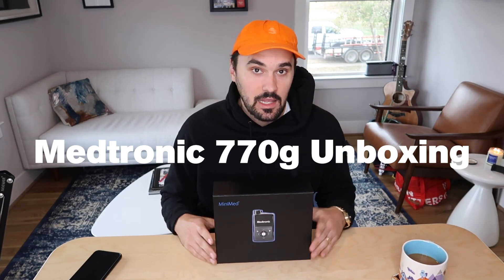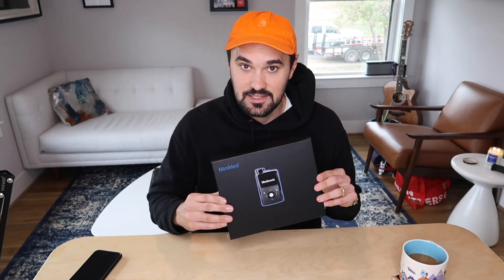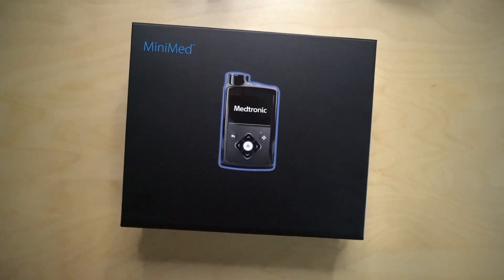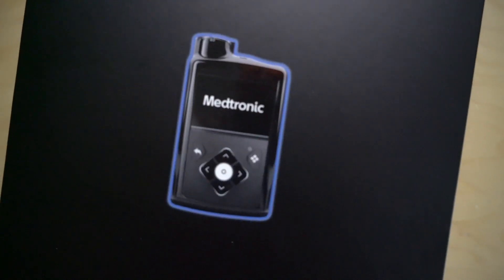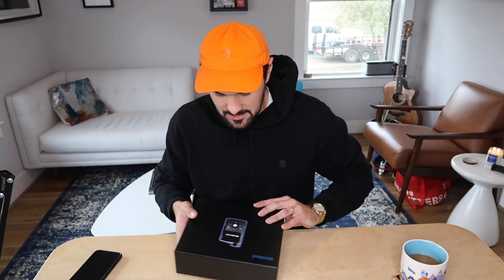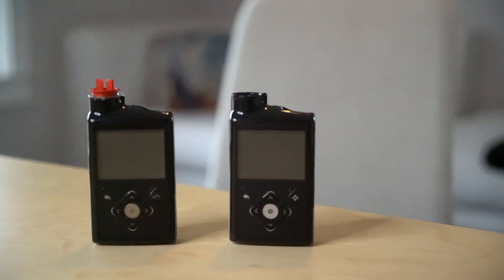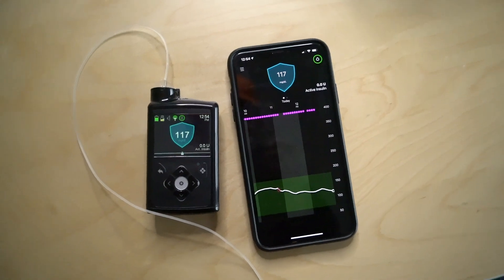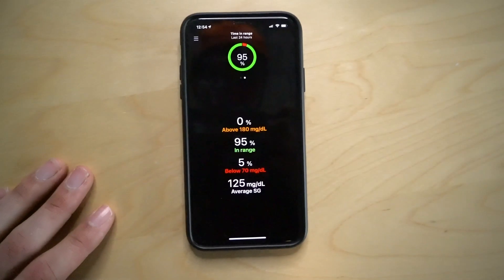I can finally see my CGM and insulin pump data on my phone! – Medtronic MiniMed 770G Unboxing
Did a little unboxing video on YouTube of my Medtronic Diabetes MiniMed770G and talked about the differences between the MiniMed670G and MiniMed 770G system, and what it’s like to see my CGM data on my phone!

PaidPartnership with Medtronic

The MiniMed 770G system is for type 1 ages 2 and over. Prescription required. Individual results may vary. WARNING: Do not use SmartGuard Auto Mode for people who require less than 8 units or more than 250 units of insulin/day.